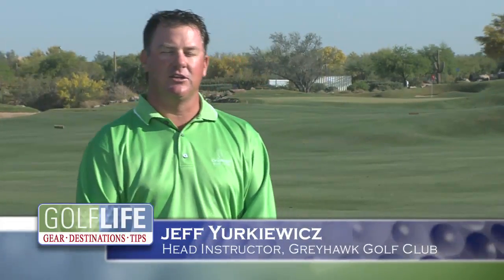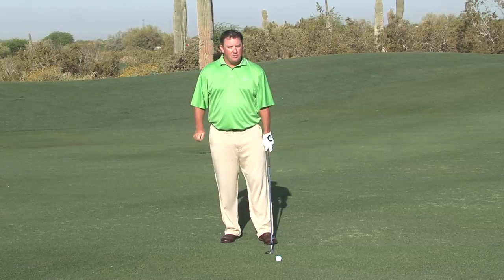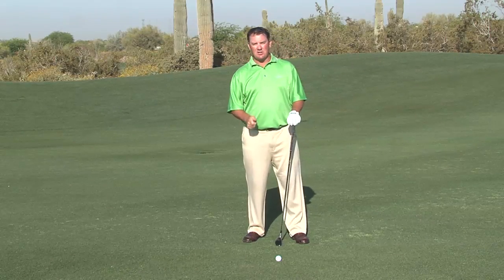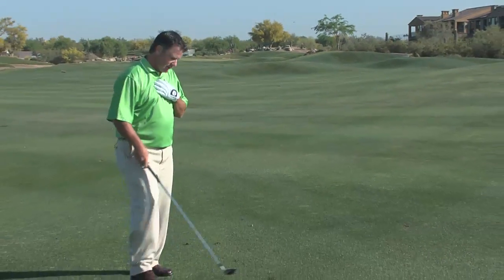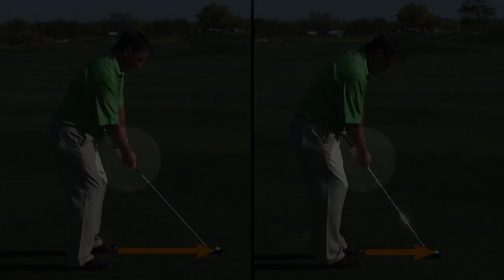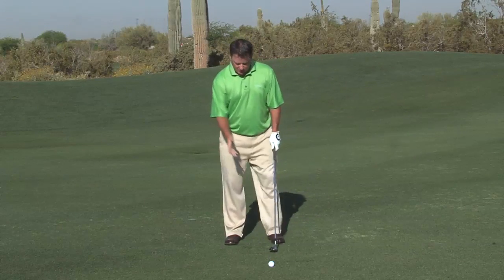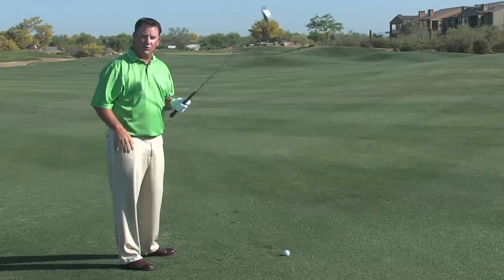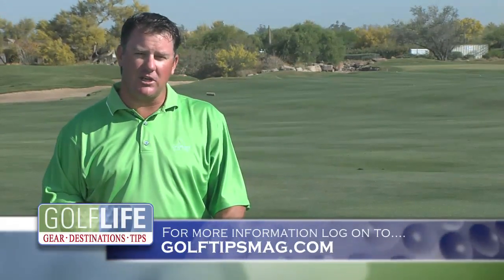Golf Tips: Hitting Your Hybrid by Golf Pro Jeff Yurkiewicz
Golf Life presents a tip about hybrids from head golf professional Jeff Yurkiewicz.  Learn how to hit a high-flying shot and also a lower-trajectory punch shot to improve your golf game.

Summary

- The video introduces a golf instructor discussing the use of hybrid clubs for hitting the golf ball
- Key fundamentals for using hybrid clubs in golf, such as club positioning and ball placement, are highlighted
- The instructor focuses on teaching lower trajectory shots with the hybrid club, discussing adjustments to setup and swing

00:00:00 - Introduction to the Kostis McCord Learning Center at Grayhawk Golf Club
00:00:16 - Using the Hybrid for Better Contact
00:00:33 - Finding the Middle with the Hybrid Club
00:00:55 - Teaching the Punch Shot with the Hybrid
00:01:09 - Changing Golf Ball Setup for Punch Shot
00:01:36 - Keeping the Ball Low in the Wind
00:01:53 - The Importance of the Golf Swing Turn
00:02:28 - The Benefits of Using a Hybrid Golf Club